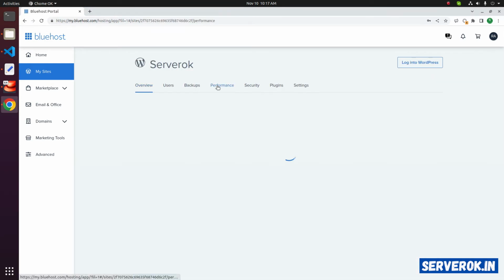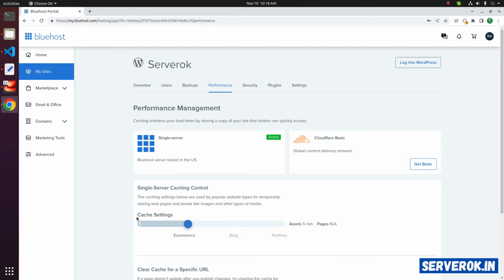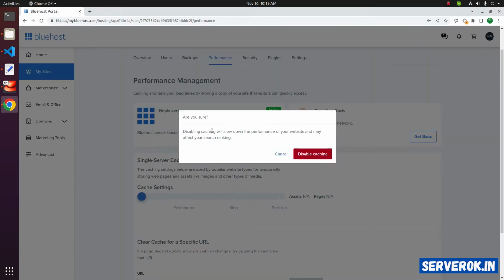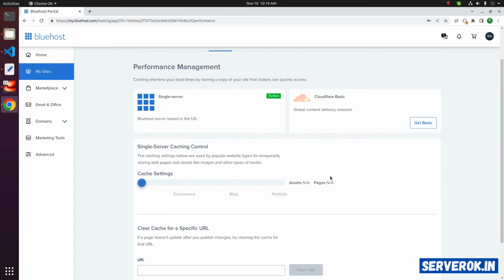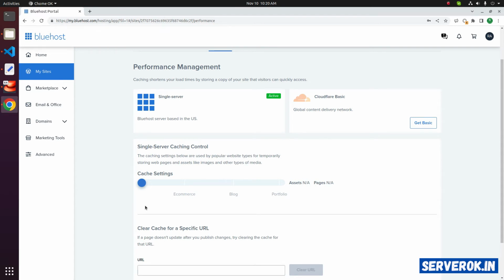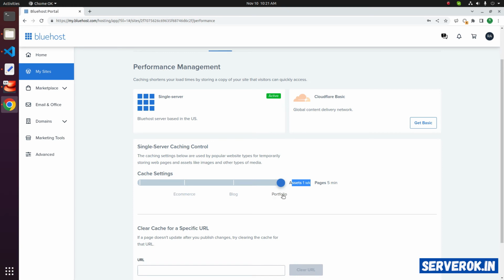How to disable server side cache in BlueHost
Server side cache can speed up your website, and reduce server load. But when you develop the website, it may be better to disable the server-side cache, so you can see the pages without waiting for the cache to expire.